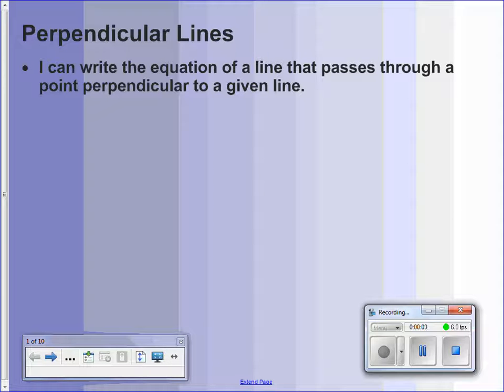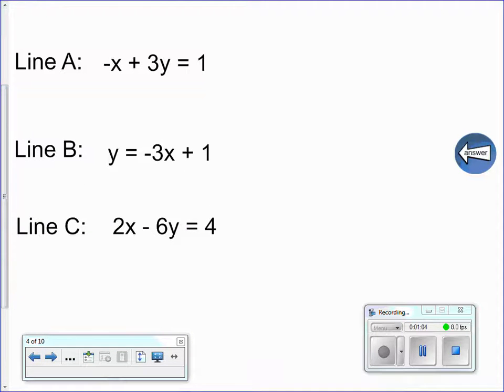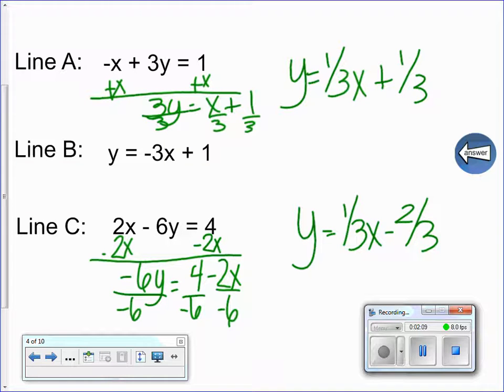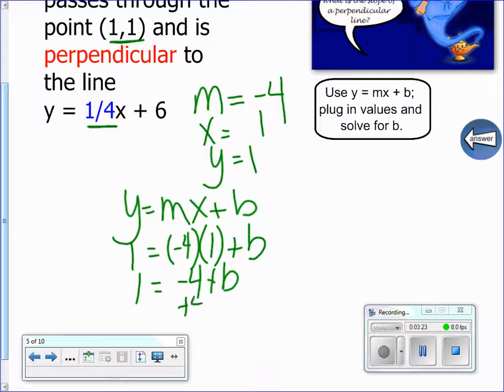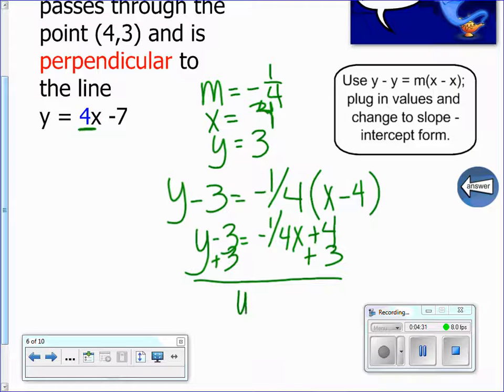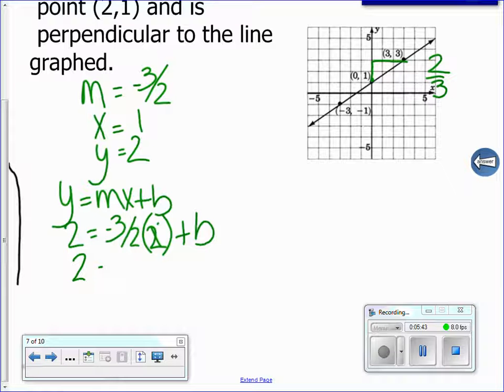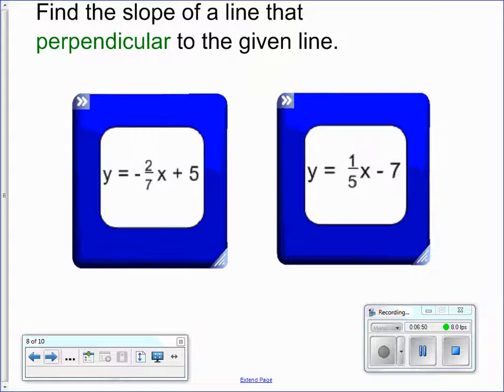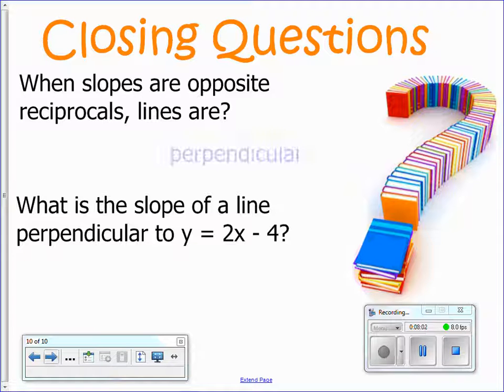3.14 Perpendicular Lines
Perpendicular Lines
Write the equation of a line that passes through a point perpendicular to a given line.